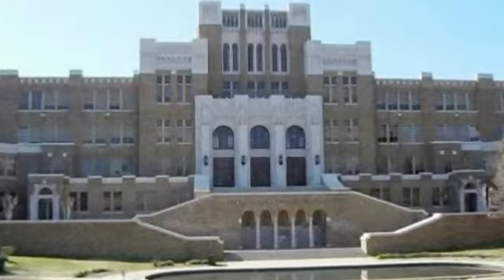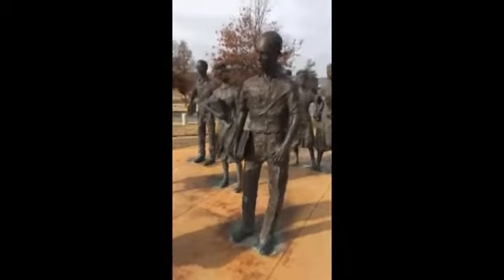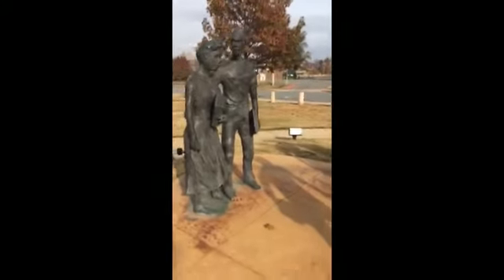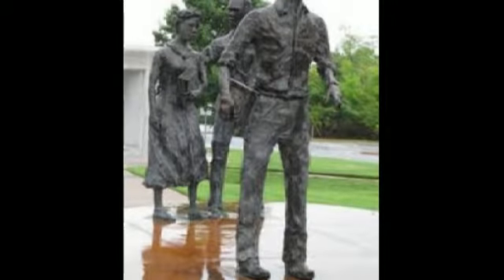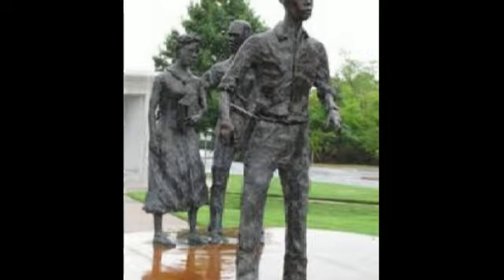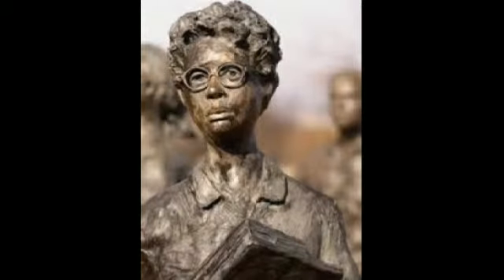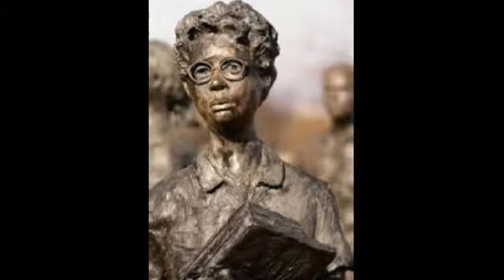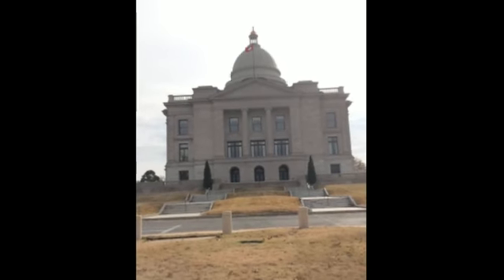Art in a Day: The Testiments